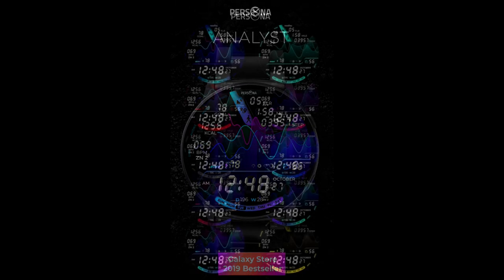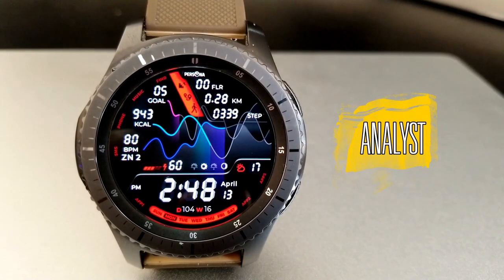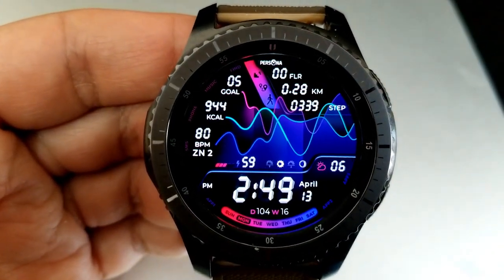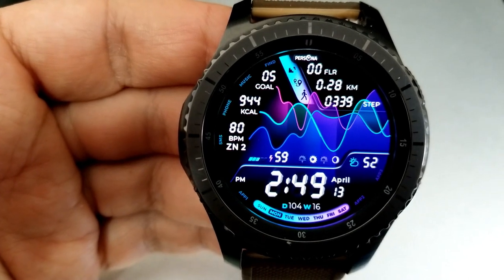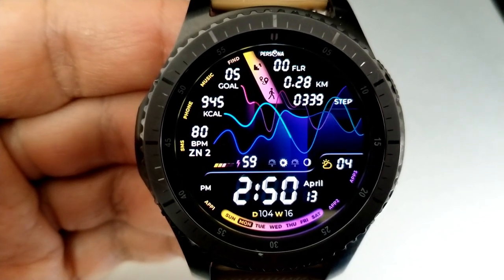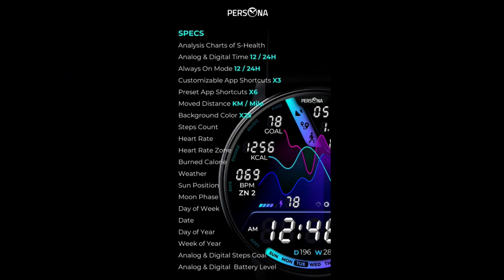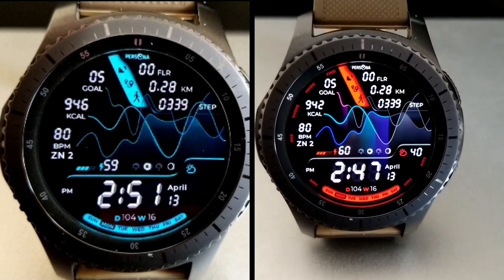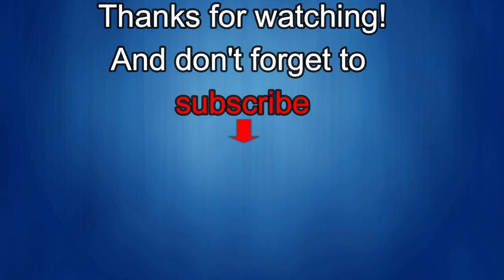HUGE Coupon Code Giveaway! Samsung Galaxy Watch Active 2/Galaxy Watch Face by Persona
Samsung Watchfaces
Smartwatch